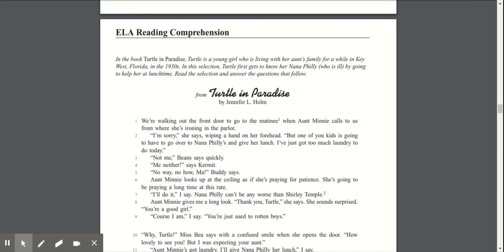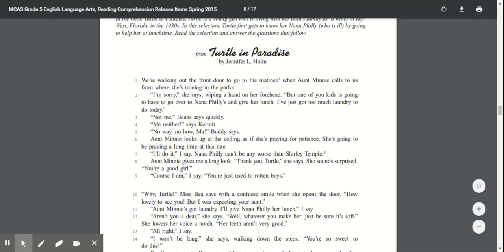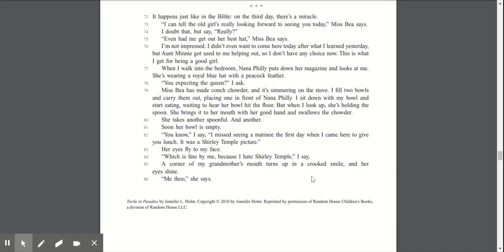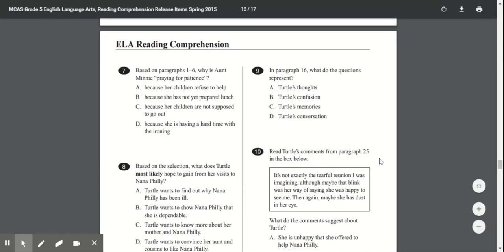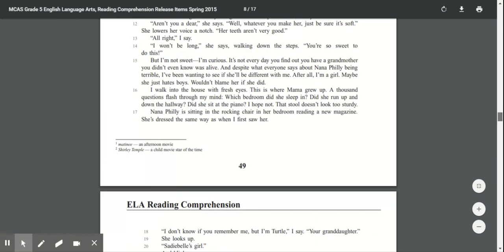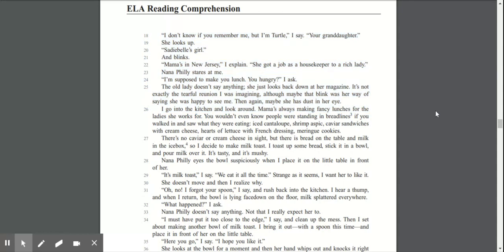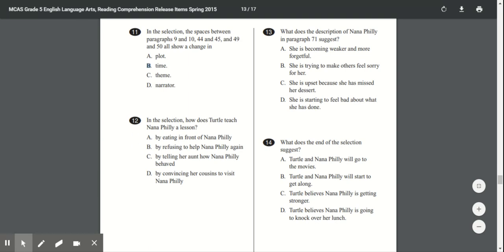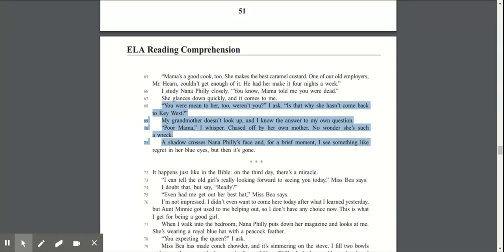Reading Thursday March 26